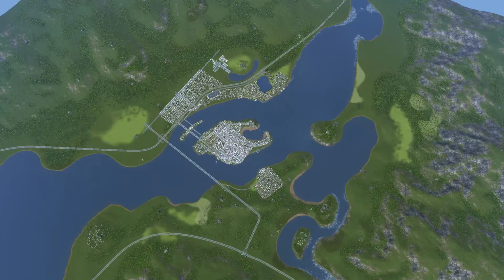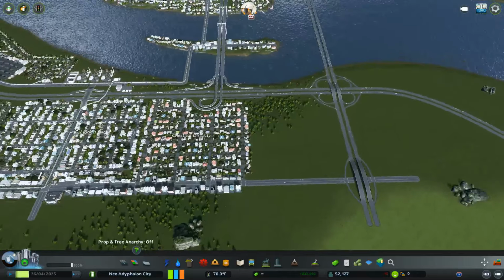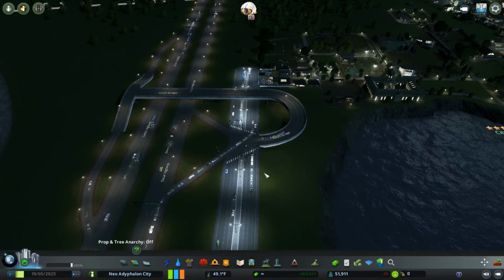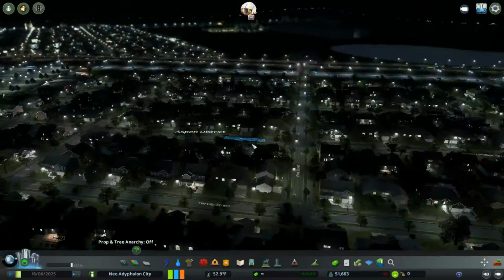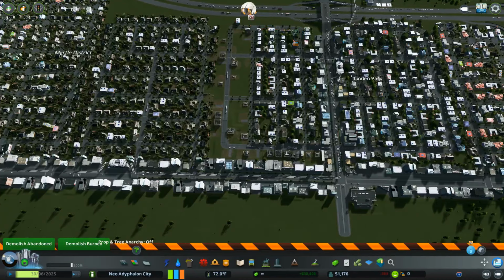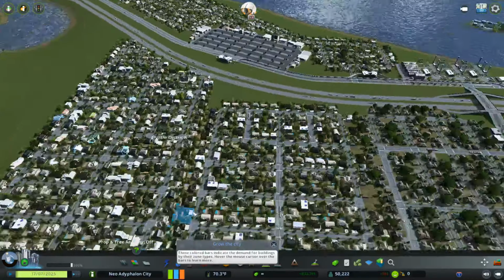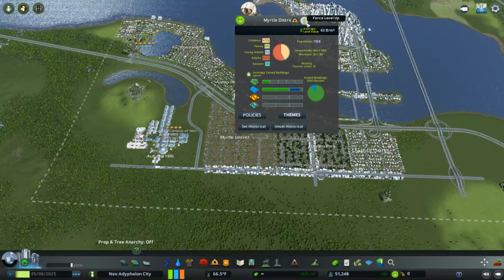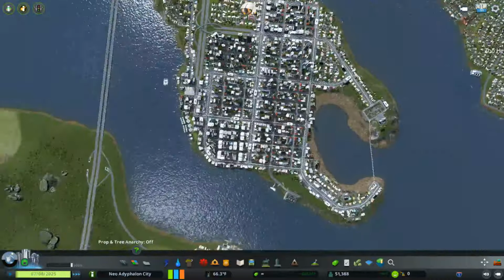CITY TOUR! | Cities Skylines Campus (Season 2) Episode 12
I conduct a city tour in this episode of Cities Skylines Campus!

I'm on Instagram! My username is sirawesomeness41.yt.